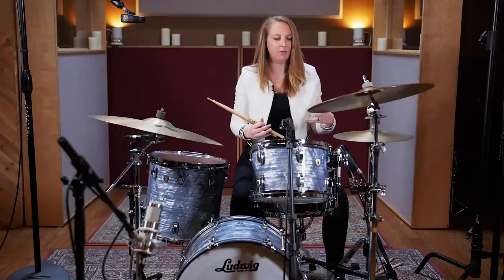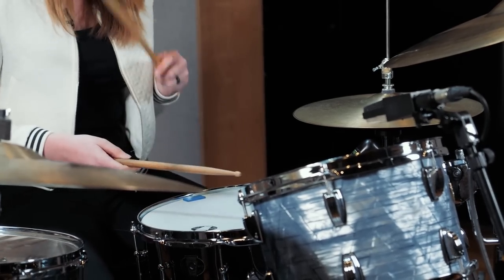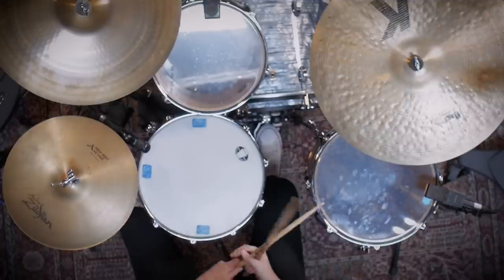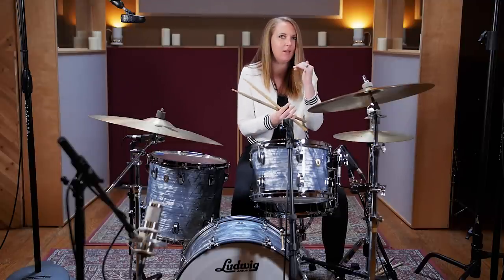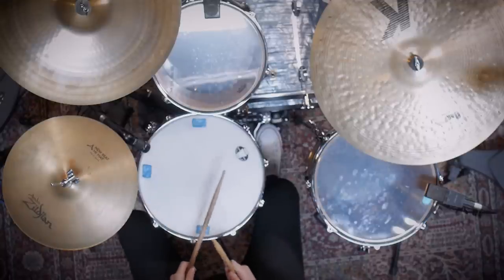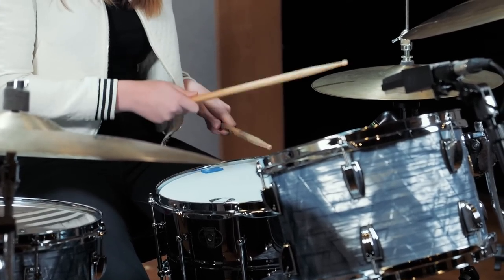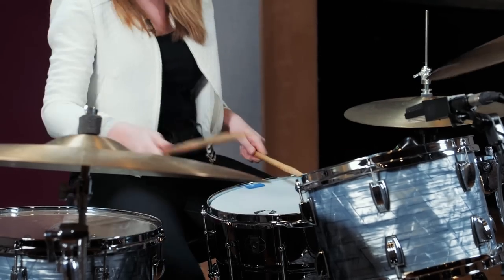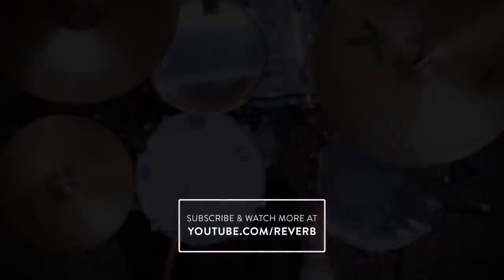How to Play the "King Kong" Groove on Drums | Reverb Learn to Play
Redbone's "King Kong" beat was a popular groove in the 1970s, and our resident drum master, Jordan West, was inspired to teach it after seeing drummer David Garibaldi in a video talking about his own drumming inspirations (which included this fun and incredibly funky rhythm.) Follow along with Jordan and monkey around with this groove in your own playing.